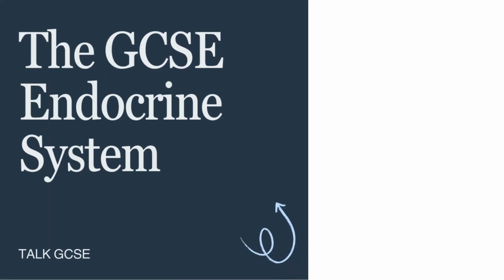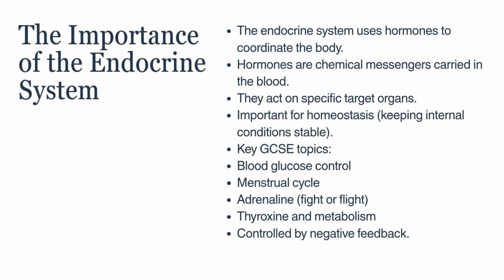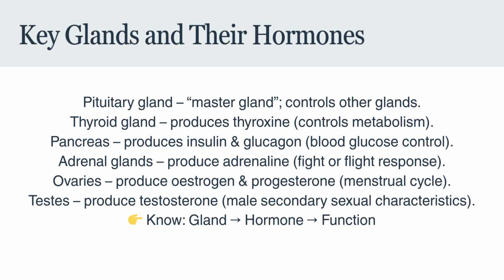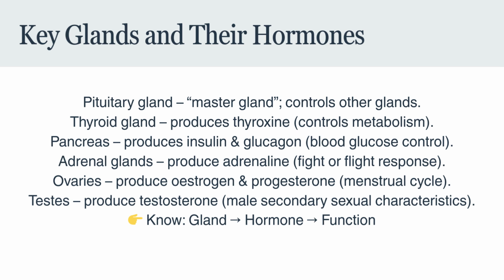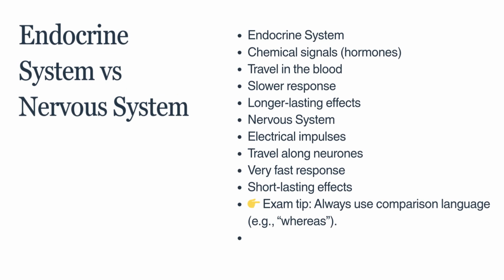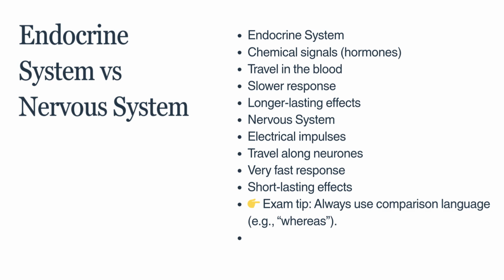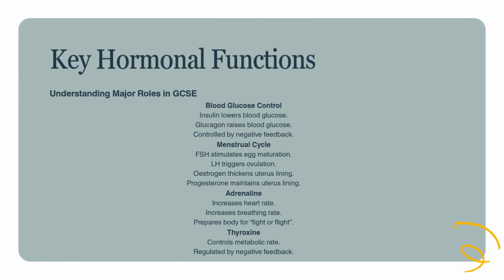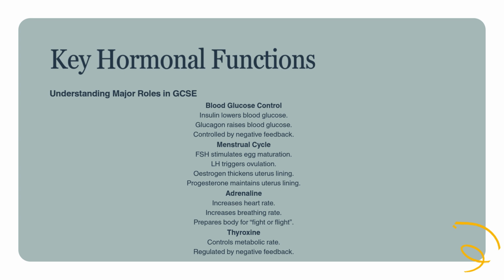The Endocrine System Explained Clearly | GCSE Biology Homeostasis & Hormones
Confused about hormones, glands, or negative feedback? This GCSE Biology lesson explains the endocrine system step-by-step. We cover key glands, insulin and glucagon, the menstrual cycle, adrenaline, thyroxine, and how the endocrine system compares to the nervous system. Includes exam-focused explanations and common GCSE question breakdowns.